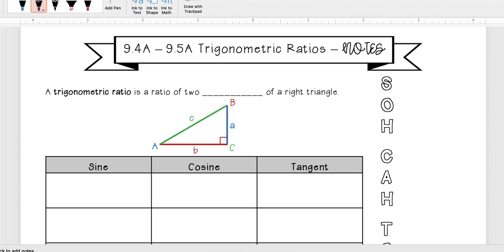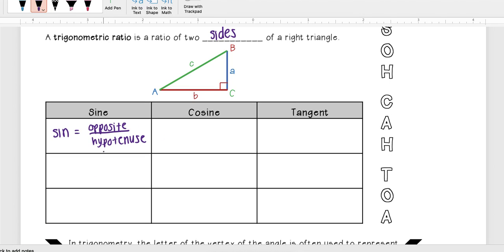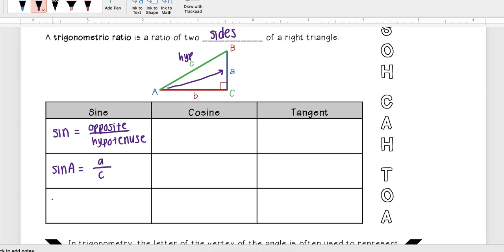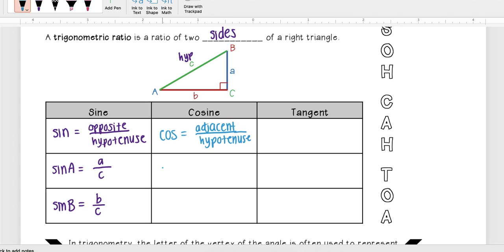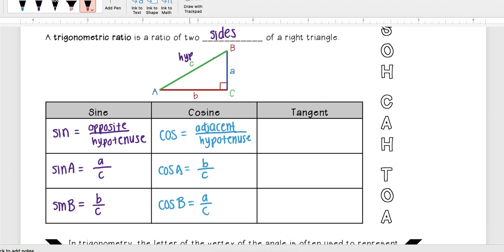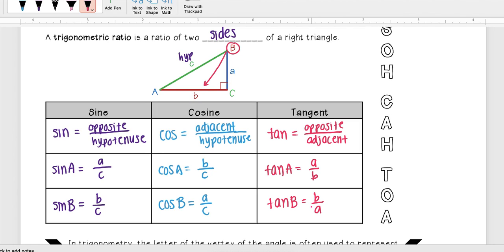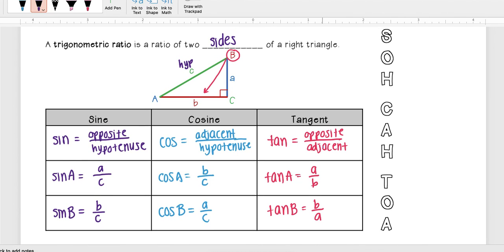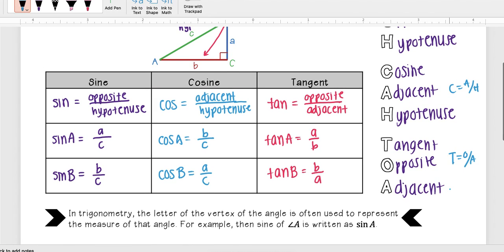9.4A-9.5A Trigonometric Ratios